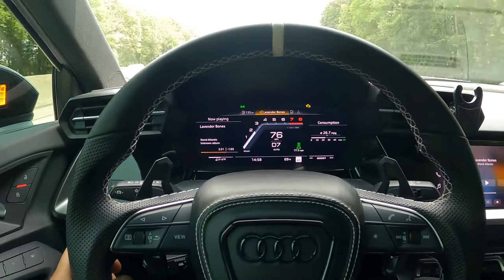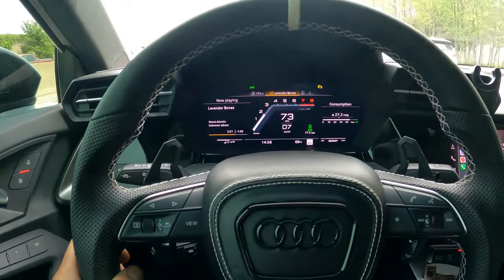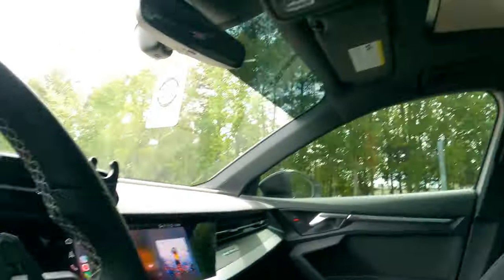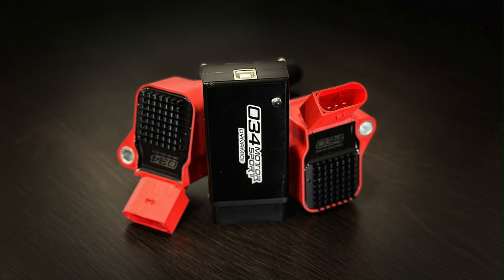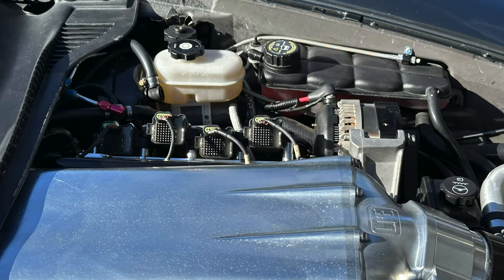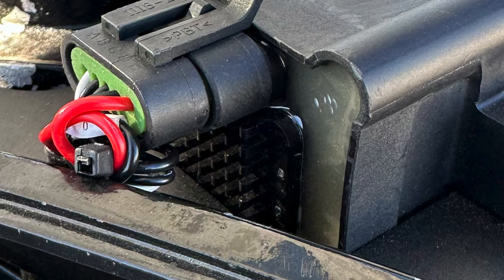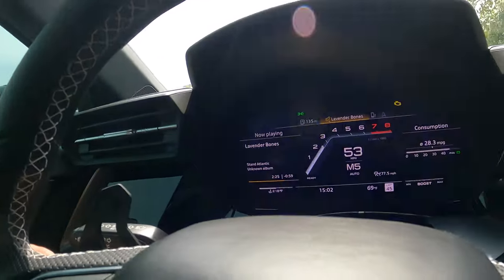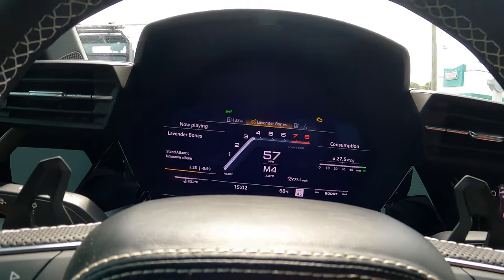034 Coilpacks with heat sinks - Are they worth it!?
Instagram.com/Br32yce
Facebook page for the channel (most responsive here)